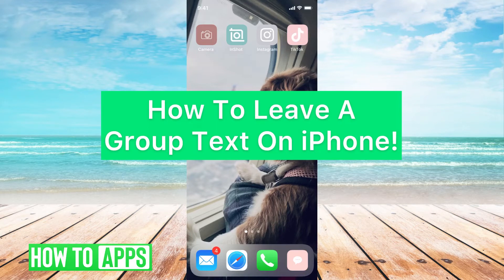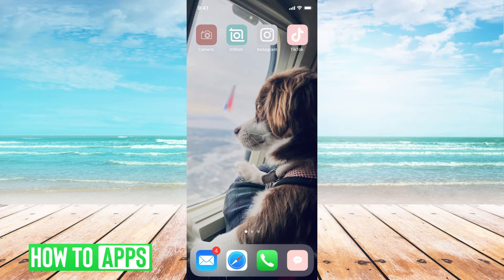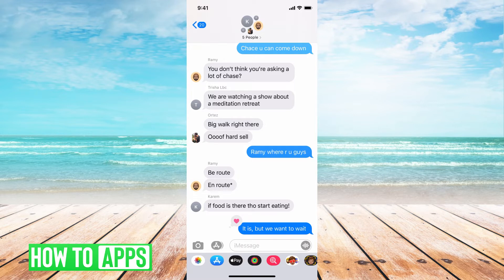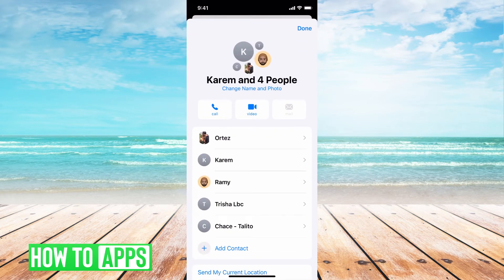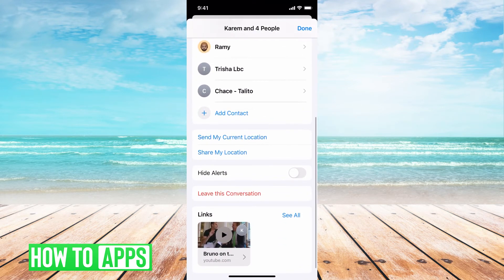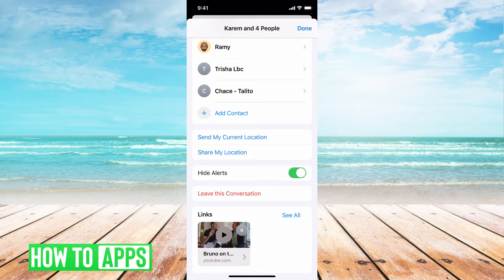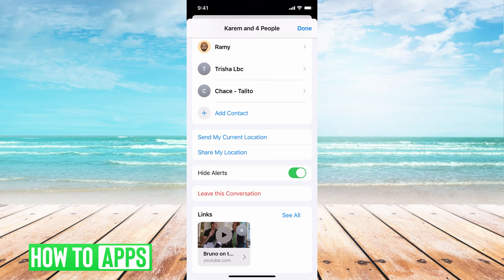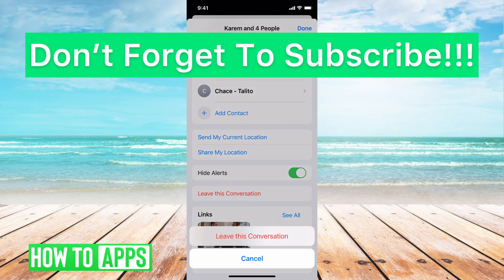How To Leave A Group Chat On iPhone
Let's leave any group chat text on your iPhone in this quick and easy guide.

If someone added you to a group chat on your iPhone either through SMS or iMessage you can always leave the group. In this video, I walk you through steps to leave the group. You can also silence any notifications from the group so you don't get a notification when someone texts. This is a way you can ignore it without visibly leaving the group chat. This works even if there are Android users in the group chat and it won't let you leave. This works for any iPhone from 12 to 11, XS, XR, 8, 7, 6, etc. running iOS 14.